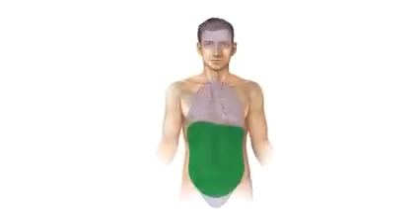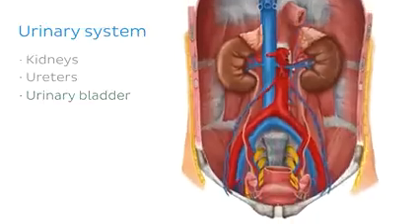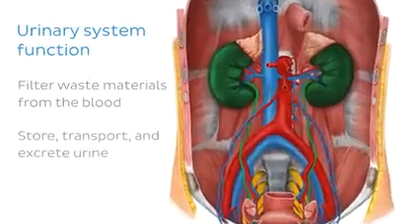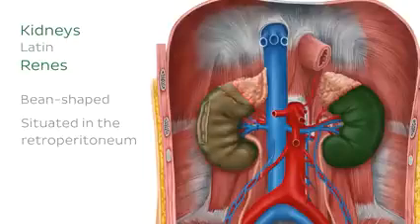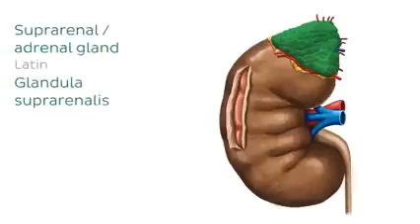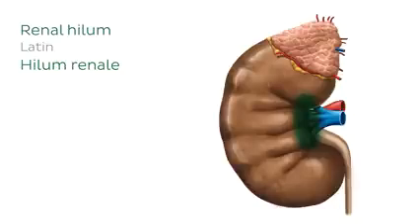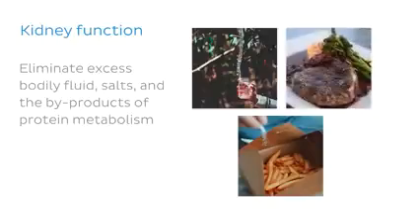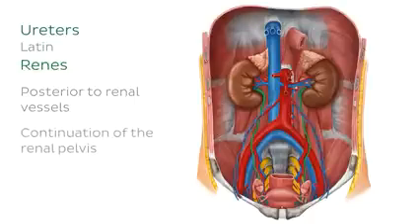January 18, 2025